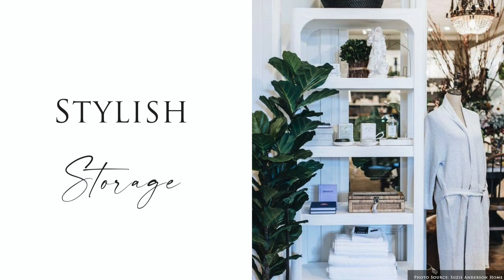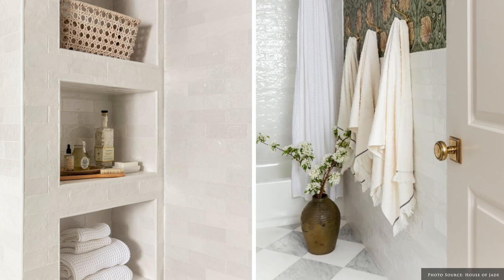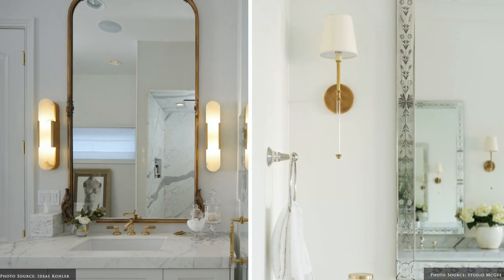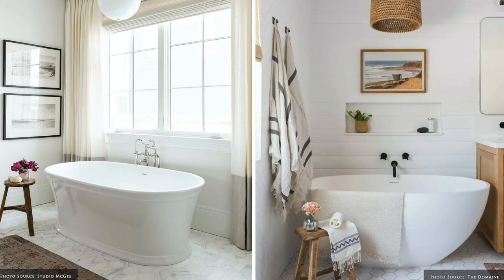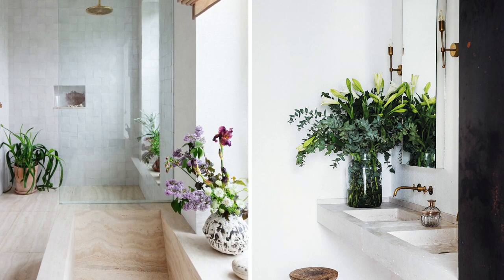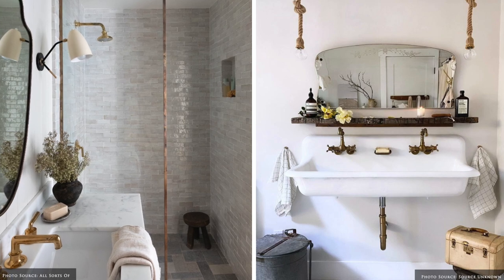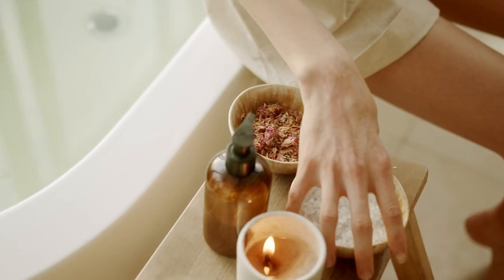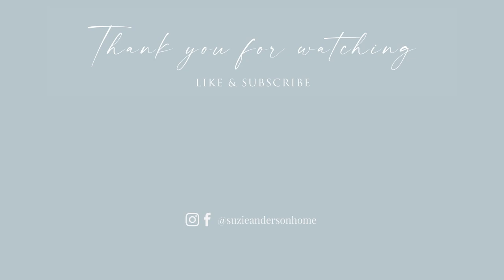7 BATHROOM STYLING TIPS | Serene & Spa-Worthy | Suzie Anderson Home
7 BATHROOM STYLING TIPS
Whether you are a home owner or a renter, here are 7 insider styling tips & tricks to keep in mind when styling your Bathroom. Transform your bathroom into a serene and spa-worthy space you'll love!

⏰ Timecodes ⏰:
0:00​​​​​​ Introduction
0:24​​​​​​ Stylish Storage
1:14 Anchor Pieces: Mirrors
1:38 Lighting
2:21 Accessorise: Loved, Living, Lustre
3:10 Wall Treatments & Materials
3:54 Elevate your Flooring
4:16 Spa-Like Details
4:50 Conclusion